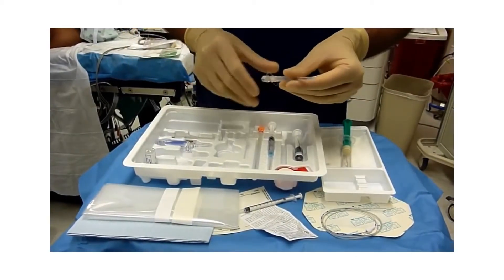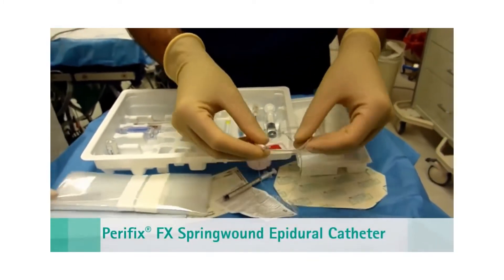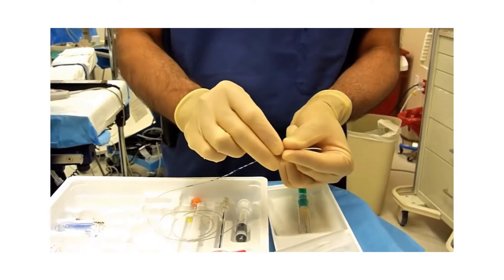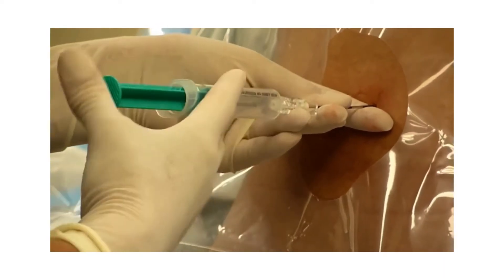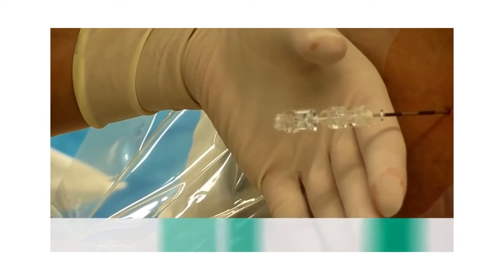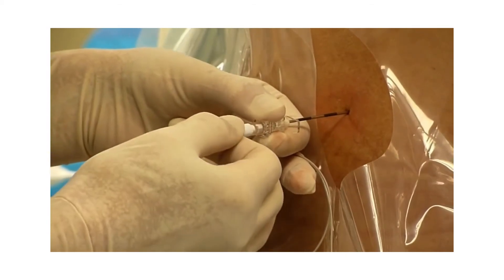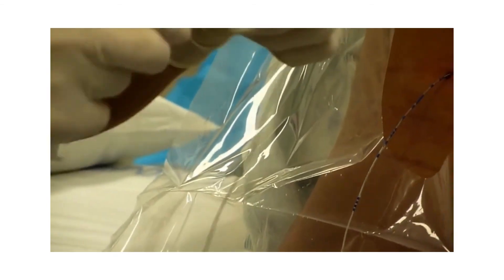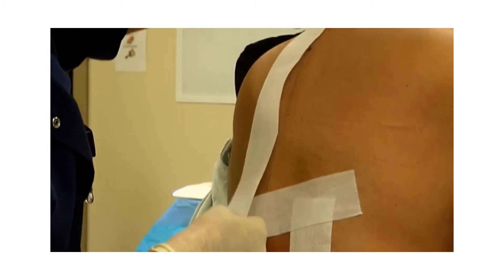How to use Espocan Set CSE combined Spinal and Epidural anesthesia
Espocan Set CSE for combined Spinal and Epidural anesthesia
Espocan Set CSE Pencan® spinal needle or Spinocan® spinal needle
*Sleeve to center the spinal needle inside the epidural needle
*Tip of the needle exits straight through the back eye
Pencan® epidural needle
*With Tuohy bevel
*Diameter 1.30 x 88 mm, G 18 x 3 1/2″
*Additional back eye in the Tuohy curve
Perifix® epidural catheter
*Material: Polyamide
*Diameter 0.85 x 0.45 mm, lengh100 cm
*Clear blue markings completely embedded in the catheter material
*Threading assist guide
Perifix® Loss-of-Resistance device
*Luer Slip fitting
*Latex-free
Perifix® PinPad
*Filter fixation device for Perifix® 0.2 um filters
*Self-adhesive